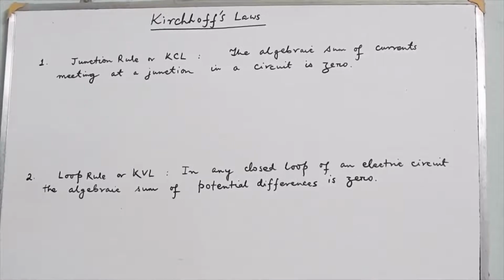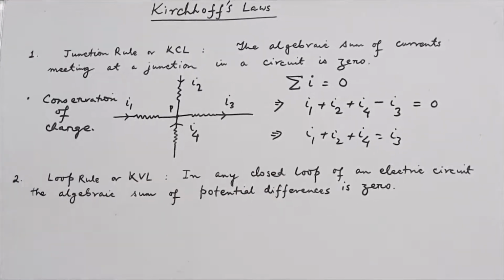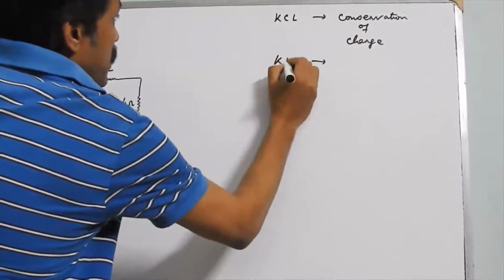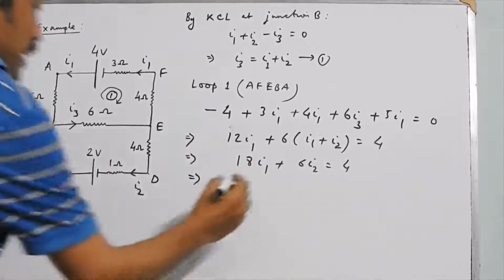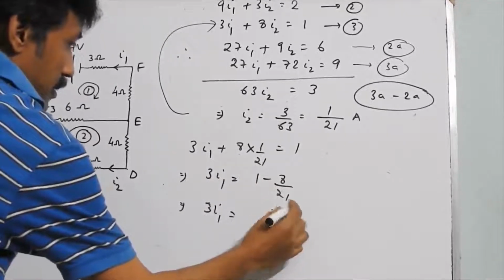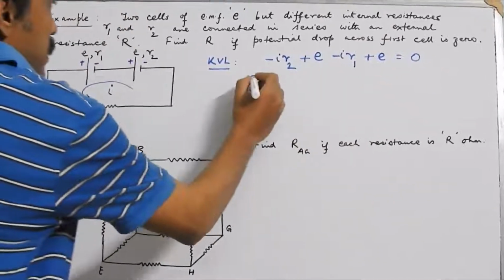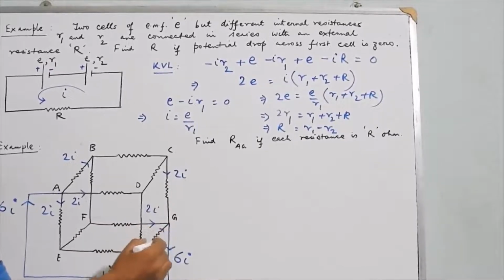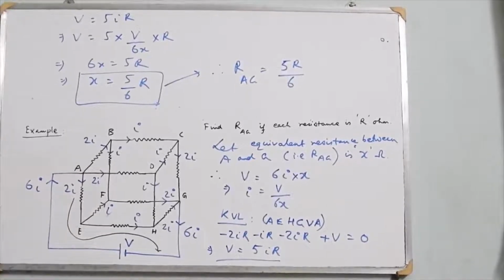Kirchhoff Laws and Applications - 1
Application of Kirchhoff Laws, for ISC/CBSE/JEE/NEET